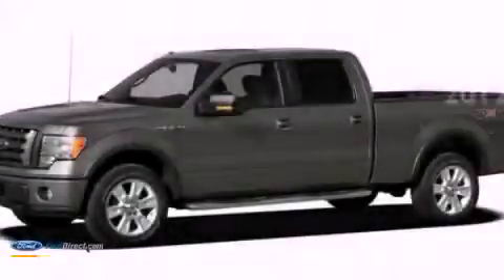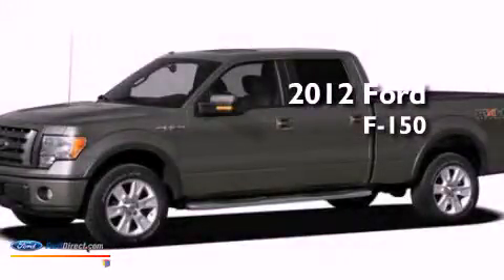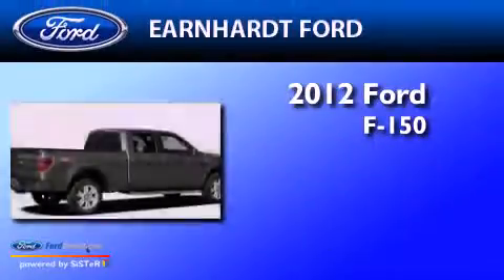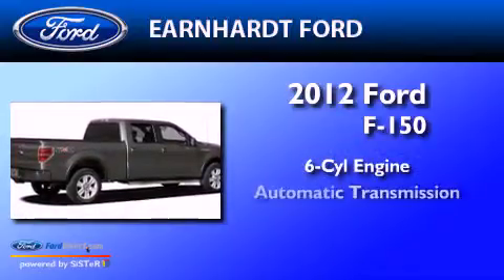2012 FORD F-150 Chandler AZ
Year : 2012
 Make : FORD
 Model : F-150
 Engine : 3.5L V6 24V GDI DOHC TWIN TURBO
 Trans . : 6-SPEED AUTOMATIC
 Exterior : STERLING GRAY
 Miles : 1
 Interior : GRAY
 Stock : FC2203